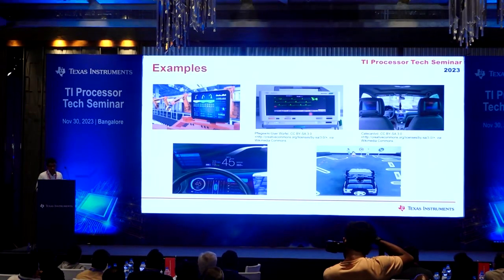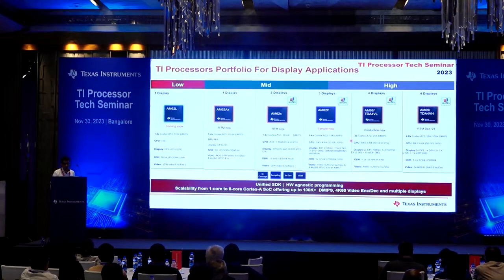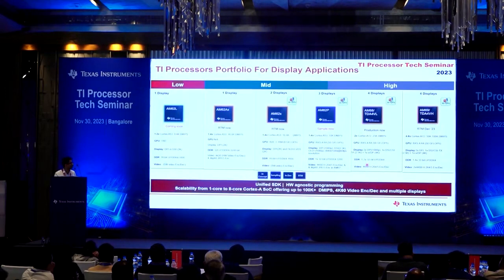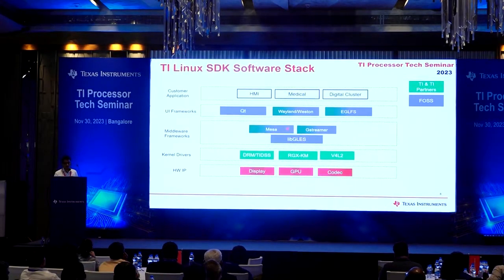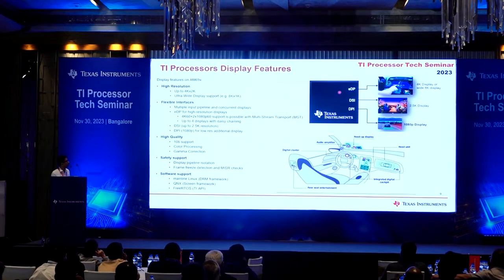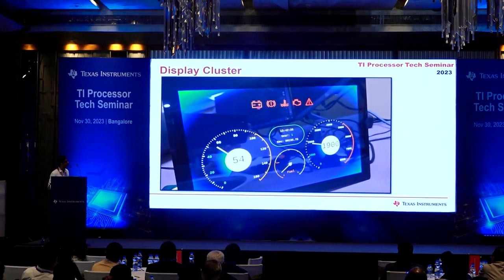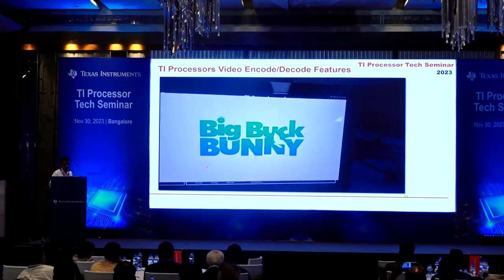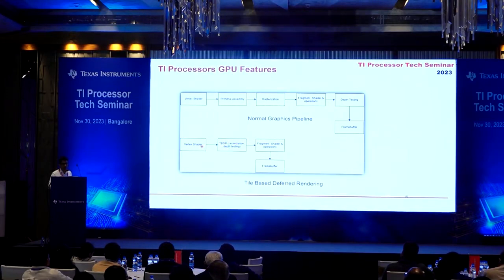Session 10 ~1